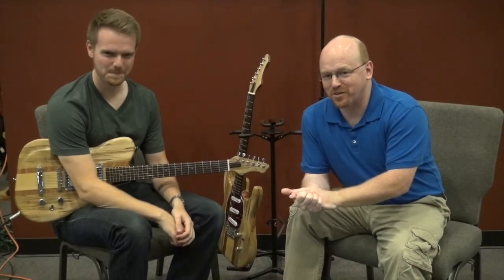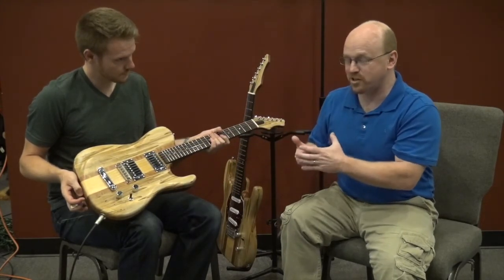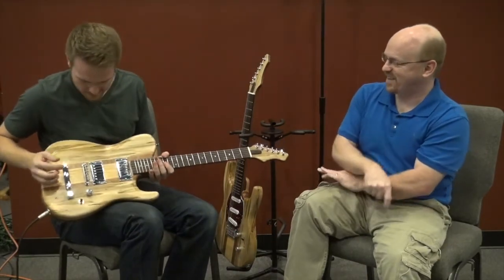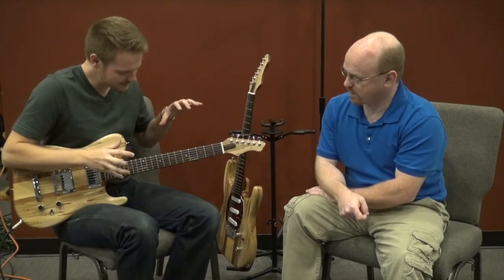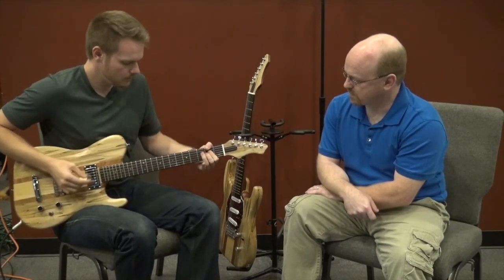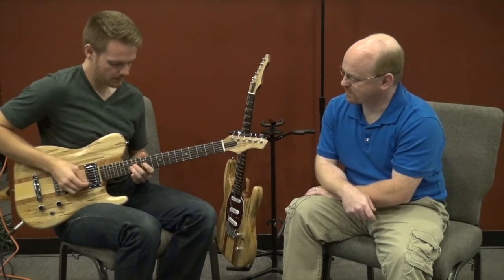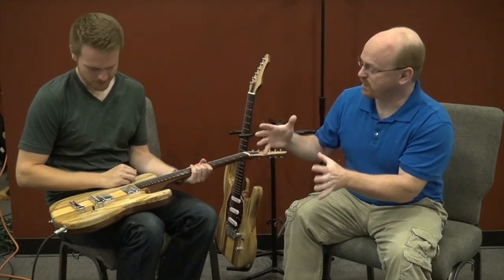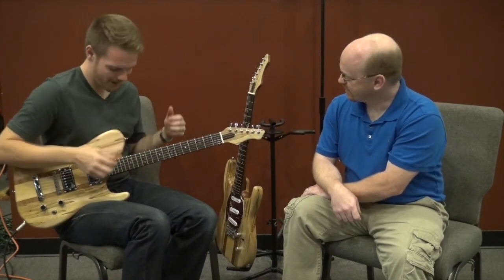Demo Porch Rocker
This is my Adirondack Porch Rocker design, here are the specs
- 7 piece body- Back is Black Walnut and Red Oak - Front is Ambrosia Maple, Sapele Mahogany, and Hard Maple- Backplate is Mahogany.
- 3 piece neck- Mahogany and Maple, with a Wenge Fingerboard, Abalon inlay, and medium nickel stainless frets.
- Warman Humbuckers, both individually coil tapped, neck on volume, bridge on tone, and a 3 way switch.
- Tunomatic bridge setup and Gotoh Tuners.

You can see more of John Eastmond at